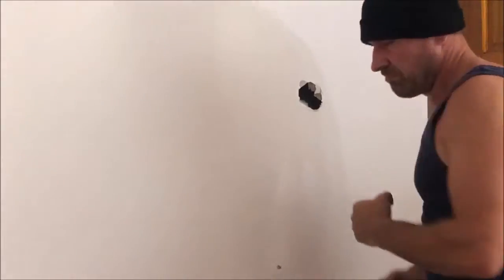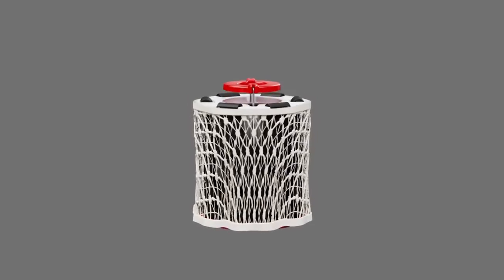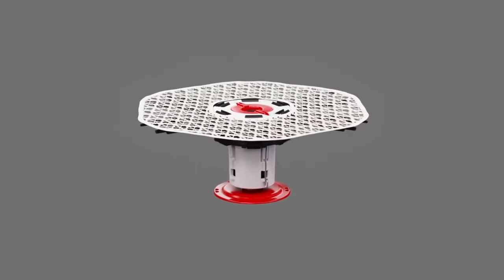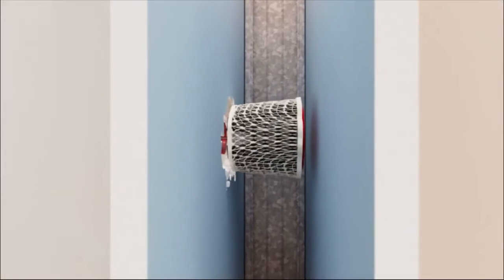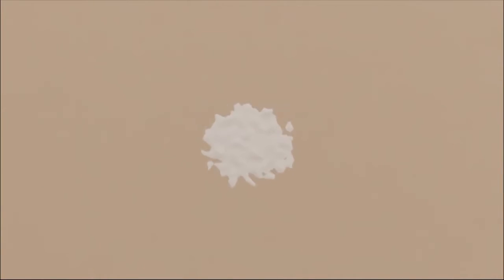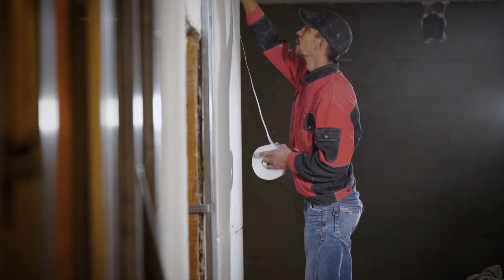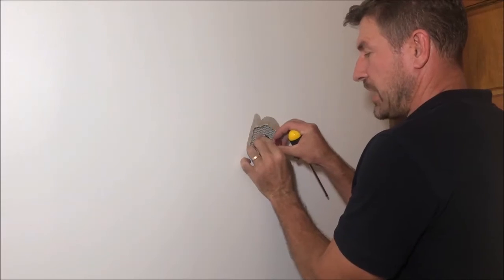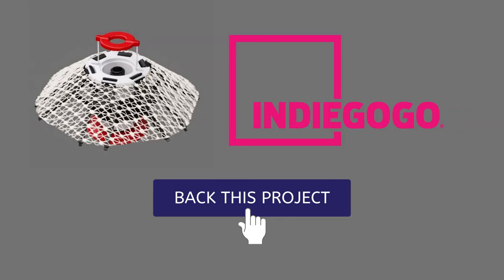Wall Web Device - Repair Gyprock Wall FAST | Indiegogo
Wall Web Device - Repair Gyprock Wall FAST

Wall Web Device
Repair Plasterboard/Gyprock/Dry Wall Damage FAST